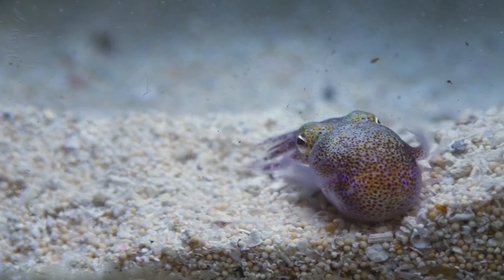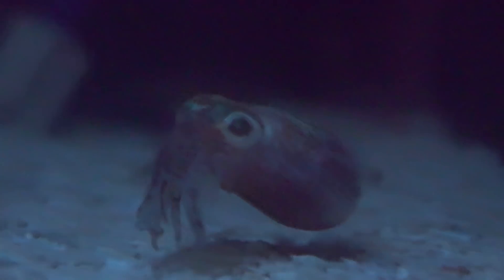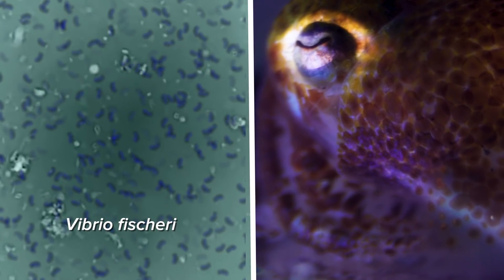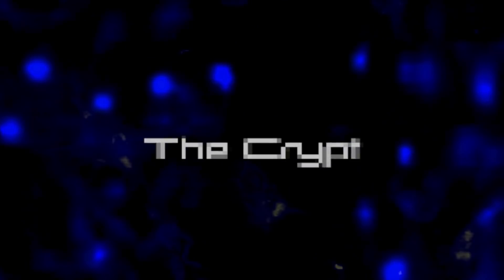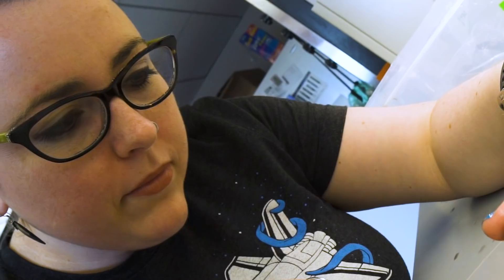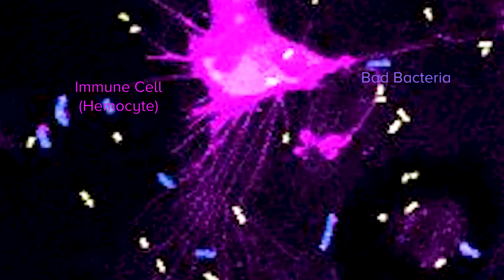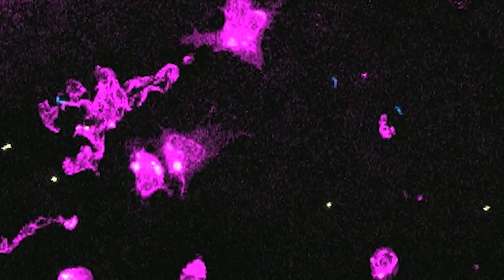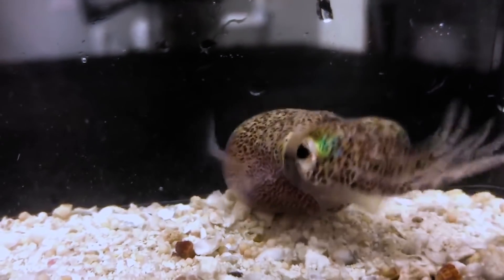Bobtails + Bacteria = BFF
“If you're a cephalopod, you're super easy to eat,” says Sarah McAnulty, a squid biologist. “You're basically a swimming protein bar.” McAnulty studies a species of cephalopod called the Hawaiian bobtail squid. While most cephalopods have flashy adaptations to stay off predators’ dinner menus this particular squid relies on something that many other cephalopods don’t—its bacteria BFF.

Edited by Erika Sutter
Additional Footage and Stills Provided by Sarah McAnulty, Nyholm Lab, Pond5
Sacrificial Hemocyte Research Conducted by the Ruby-McFall-Ngai Lab